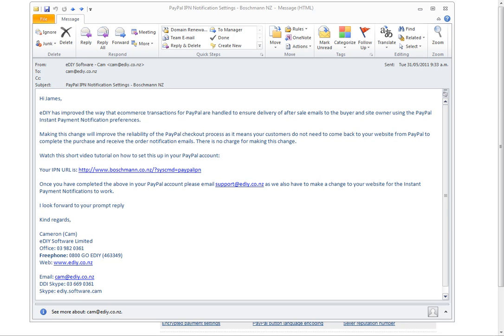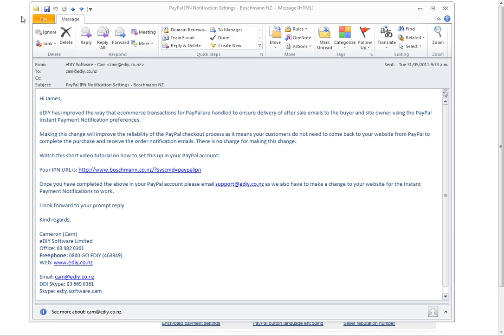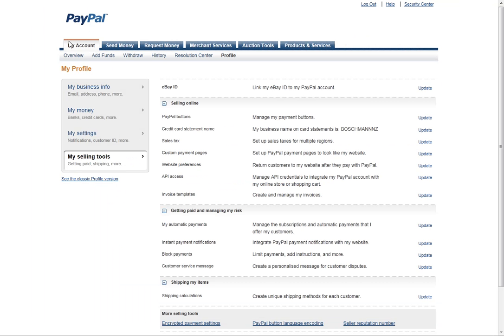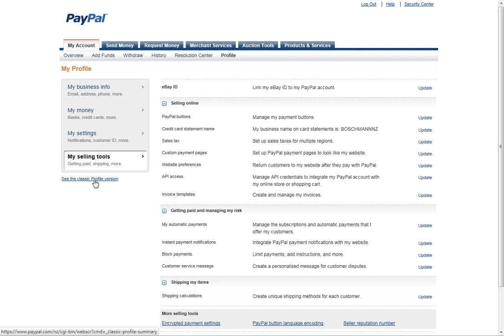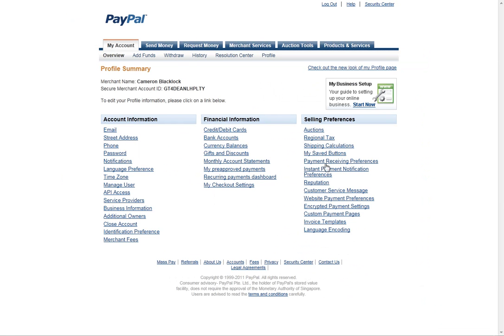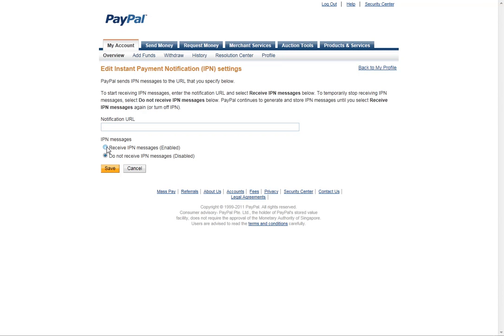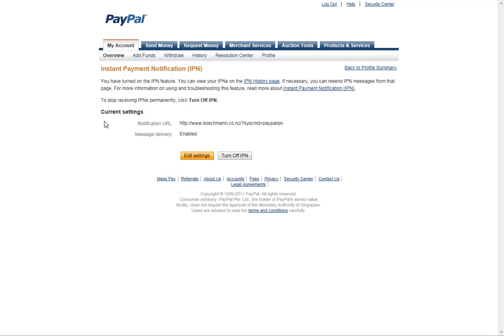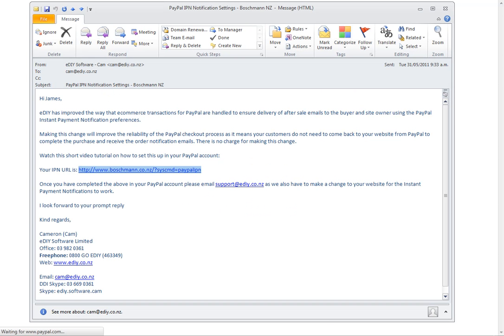Setting up Paypal IPN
This video shows the steps required to use Paypal Instant Payment Notifications with your eDIY website.